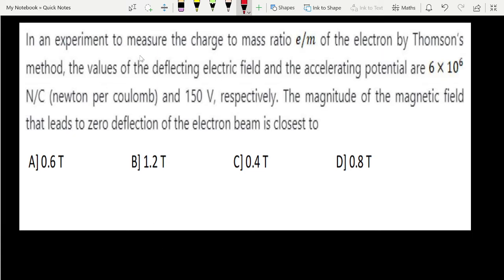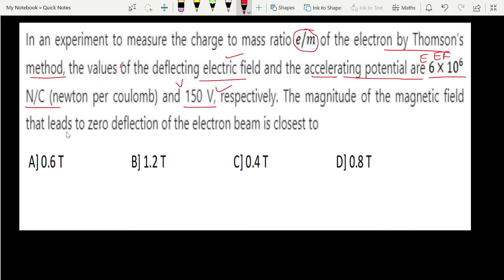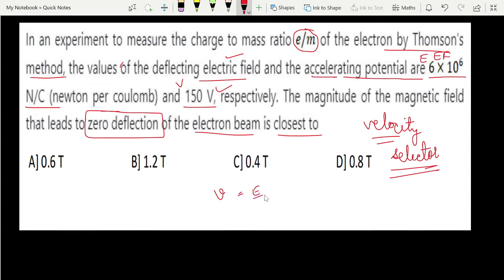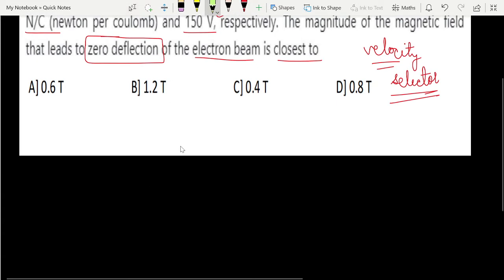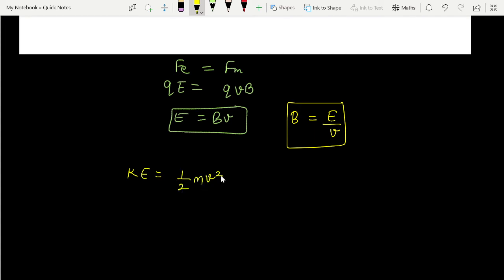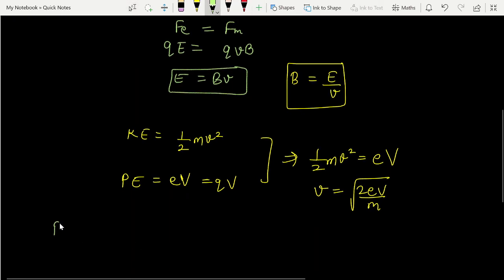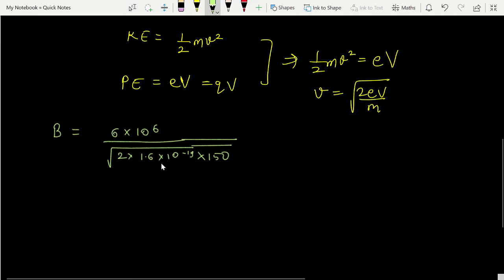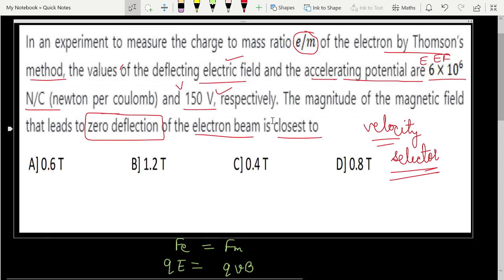JUNE-2021 |Velocity Selector| Electromagnetic Theory| CSIR-UGC-NET| Physical Science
In this series, we will solve all the previous year's questions of the CSIR-UGC-NET Physical Science June-2021 examination.